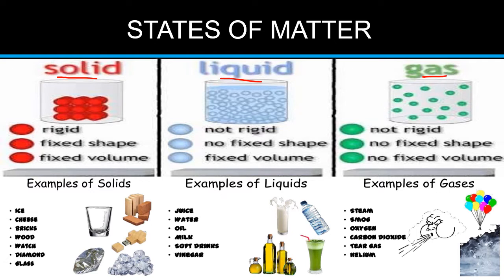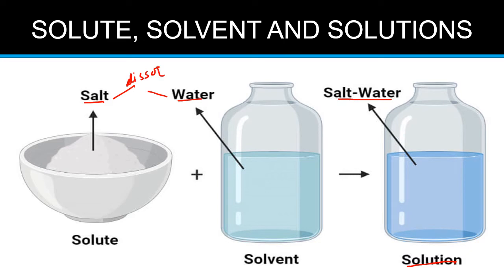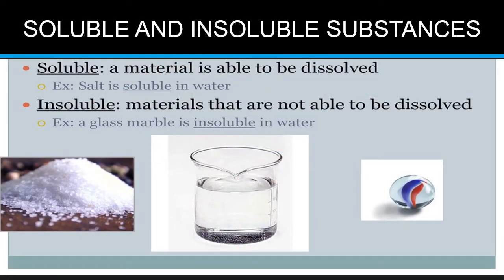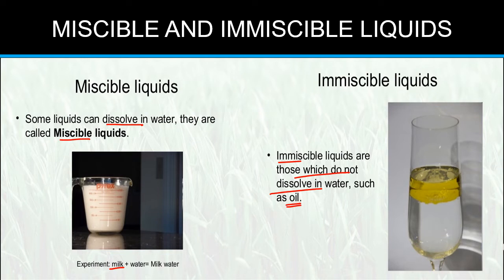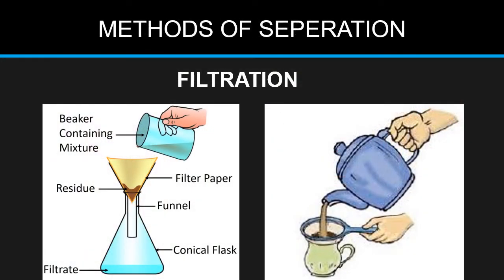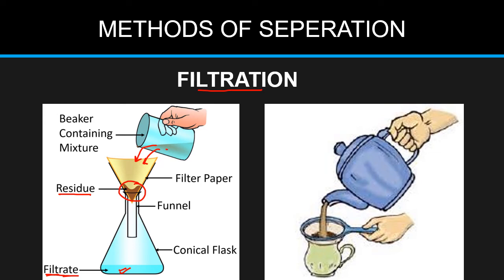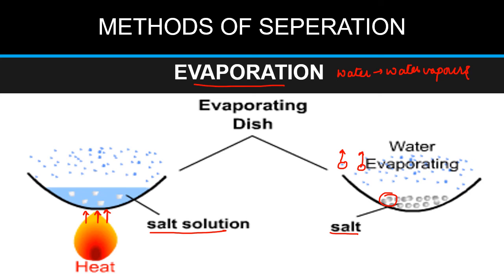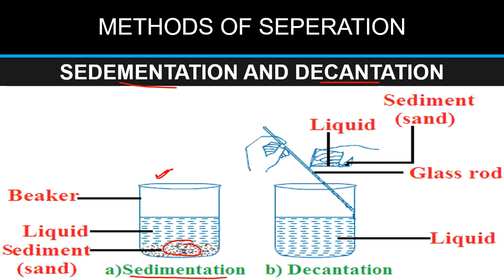MATERIALS AND SOLUTIONS || SCIENCE